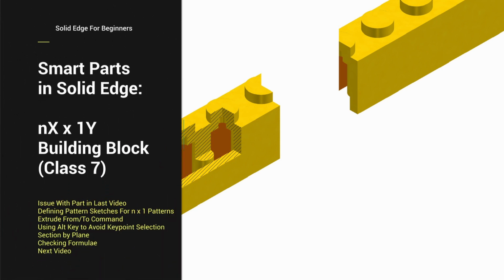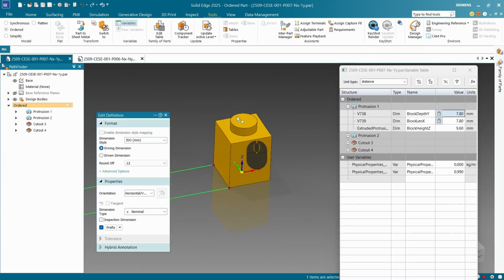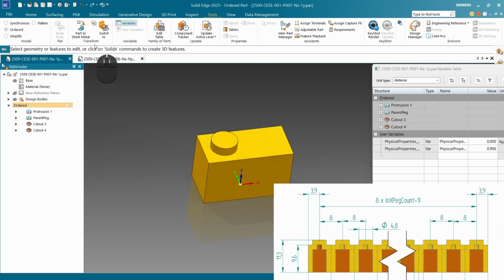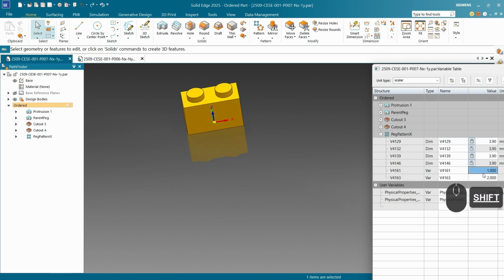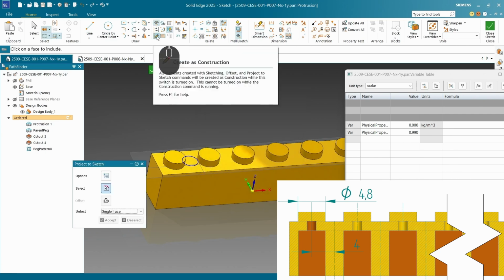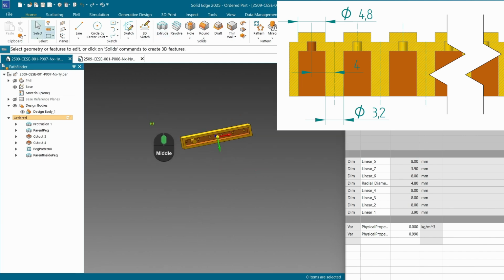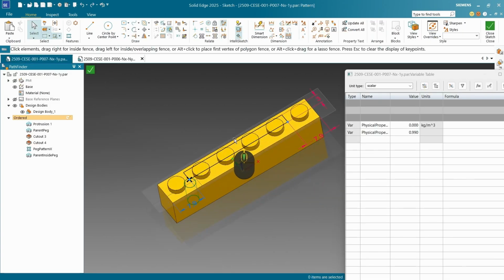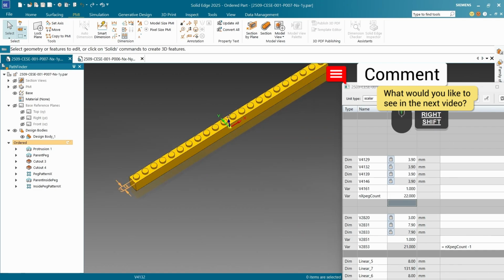Solid Edge Parametric Design. Beginners Guide Class 7.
00:00 Intro
00:30 Issue with formula in last video for blocks 1 peg deep
Defining Pattern Sketches For n x 1 Patterns
Extrude From/To Command
Using Alt Key to Avoid Keypoint Selection
Checking Formulae
1:22 Identify & name key variables
1:52 Setting up the part to adjust with formulae
3:34 Creating a n x 1 pattern from the top peg
6:42 Creating Peg on underside of part
9:02 Creating a pattern from the peg on the underside
11:54 Section by plane